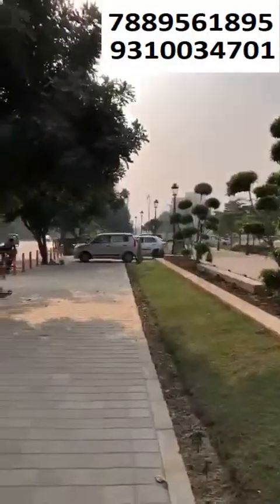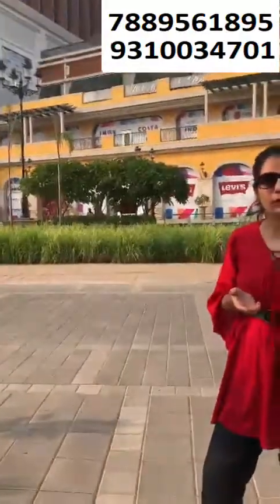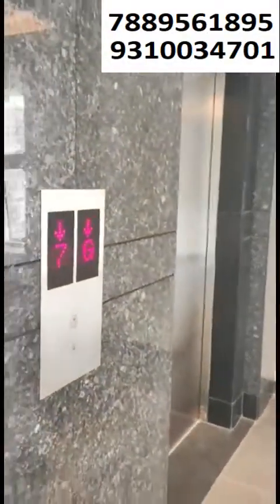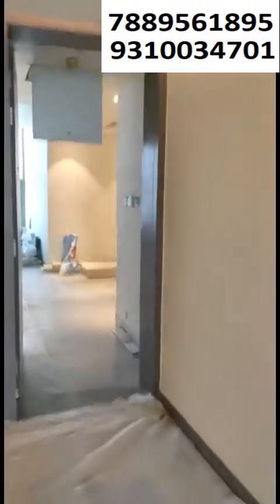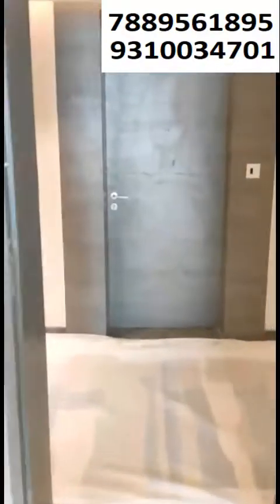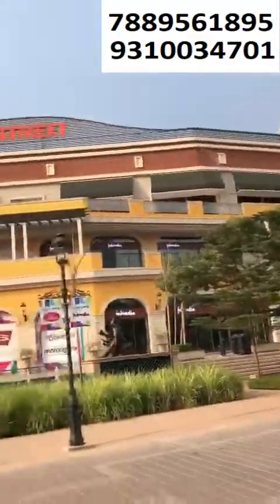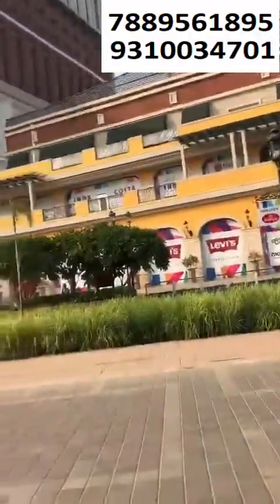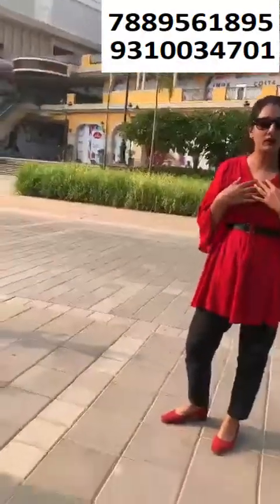Aipl Service Apartment in Gurgaon (Studio Appt) Sector 63A Gurgoan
central park flower valley
plots in gurgaon
buy plots in gurgaon
plot for sale near me
plot of land for salevc
plot near me
plots near shamshabad
nelamangala 30x40 sites price
commercial plot for sale
cheap plots for sale
residential plot for sale near me
industrial plot for sale
plot in dwarka
plot price
plot of land for sale near me
land for sale in ambattur
plots near me for sale
flower valley central park
affordable plots in gurgaon
mikasa plots
residential plots in greater noida
plots in madhavaram
agriculture plot for sale
new launch plots in gurgaon
plots in whitefield
plots in ecr
commercial plot for sale near me
dlf garden city sector 92 gurgaon
cidco plots for sale in ulwe
plots in yelahanka
omaxe new chandigarh plots price
plots sale near me
buy plot near me
residential plot in gurgaon
g99 plots gurgaon
bptp amstoria plots price
bptp amstoria sector 102 gurgaon
upcoming affordable plots in gurgaon
gurgaon plot price
central park flower valley sohna road
shamshabad plots
awho plot for sale
plots for sale in jubilee hills
plots for sale in hsr layout
devanahalli plots
cheap plots near me
yamuna authority plots resale
central park flower valley plots
plots in omr
plot for sale in indirapuram
yeida plots for sale
plots in gurugram
central park 3 flower valley
adani plots in gurgaon
plots in hsr layout
near me plot for sale
biaapa approved
central park flower valley mikasa plots
upsidc plot for sale
plots in gurgaon under 10 lakhs
adani plots sector 102 gurgaon
buy land in gurgaon
plot in dwarka expressway
commercial plot near me
plots in sholinganallur
plot for sale in whitefield
plot buy
adani plots gurgaon
ecr plots for sale
plot in gurgaon for sale
lohegaon plot for sale
plots for sale in nagarbhavi
emaar plots gurgaon
plots in baner
yamuna expressway plots for sale
sarjapur plots for sale
plot for sale in dwarka
plot under 2 lakh
industrial plot for sale in turbhe midc
suncity plot for sale
plot on sale near me
plot selling
dwarka plot price
plot selling app
housing plots for sale
plot in lohegaon
house plot for sale near me
industrial plot for sale near me
plot land for sale near me
central park flower valley reviews
plot for sale in yelahanka
plot and house for sale
sco plots for sale in gurgaon
mikasa plots central park
plot rates in gurgaon
plot for sale in sector 46 gurgaon
low price plot in gurgaon
residential plot for sale in gurgaon
dlf garden city plots gurgaon
central park flower valley plots price
huda sco for sale in gurgaon
flamingo floors central park
100 sq yard plot in sector 46 gurgaon
plots in gurgaon under 20 lakhs
plots in sector 46 gurgaon
industrial plots in gurgaon
adani plots in gurgaon sector 65
central park flower valley aqua front towers
plots in gurgaon palam vihar
commercial plot for sale in gurgaon
plot for sale in new palam vihar gurgaon
60 gaj house for sale in gurgaon
plots in new palam vihar phase 2 gurgaon
huda plots in gurgaon sector 57
plots in south city 2 gurgaon
ansal esencia plots sector 67 gurgaon
gurgaon land rates
palam vihar gurgaon plot for sale
central park flower valley villa price
godrej plots gurgaon
plot for sale in sector 52 gurgaon
m3m sco plots gurgaon
plot for sale in sector 23 gurgaon
plot in gurgaon sector 57
anant raj plots in sector 63a gurgaon
100 gaj plot in sector 51 gurgaon